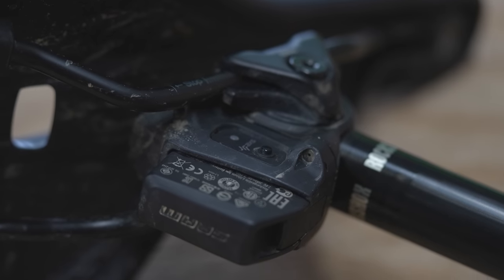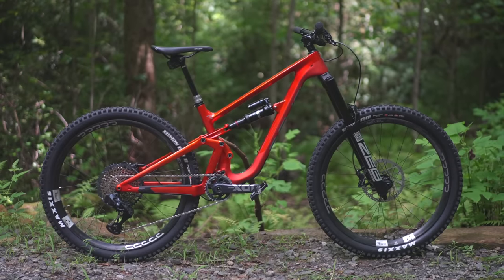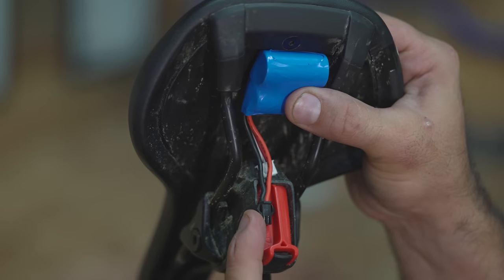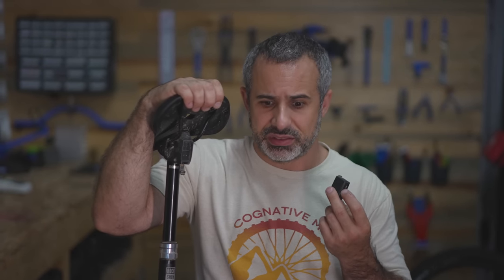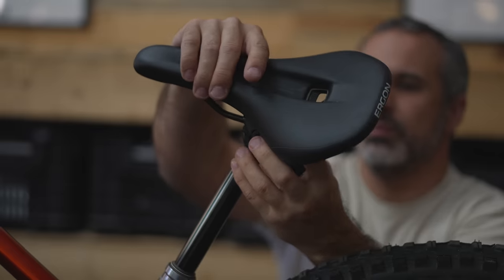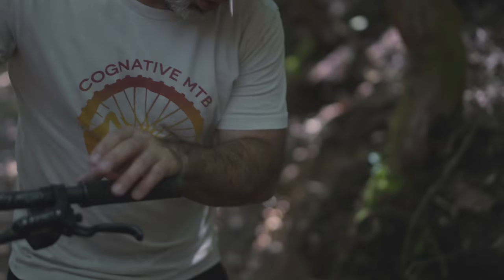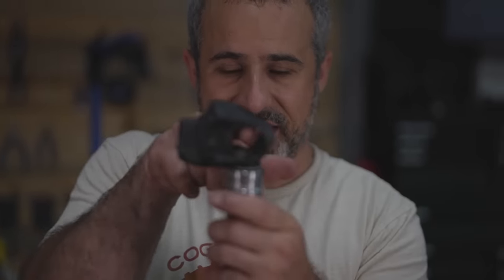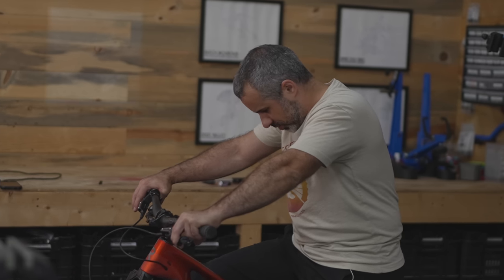My Wireless Seatpost has a big problem... Let's hack it!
I love my Rockshox Reverb AXS dropper post. It’s solid, works quickly, looks good, and is operated wirelessly. I’m unwilling to use another dropper post, especially one with a cable release, but it’s starting to look like a good idea. The battery in the back of the Reverb hits into my tire when the rear suspension compresses all the way. Today, we’ll seek a solution for this issue.